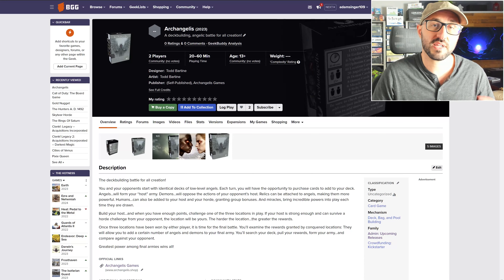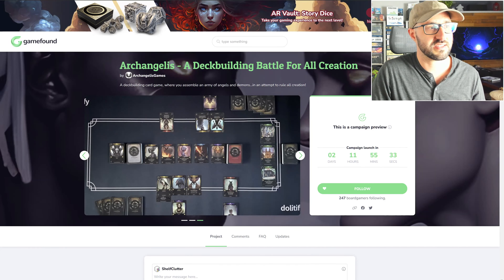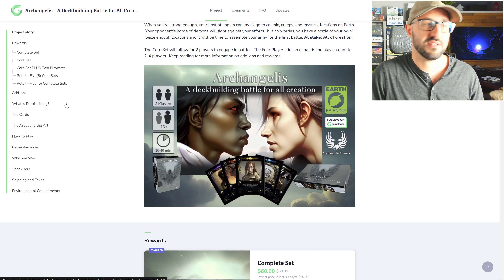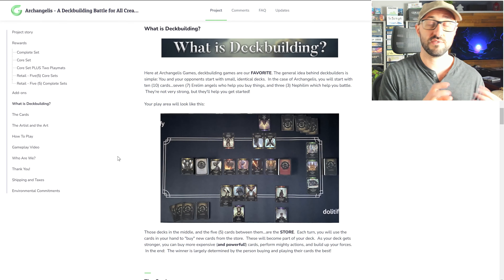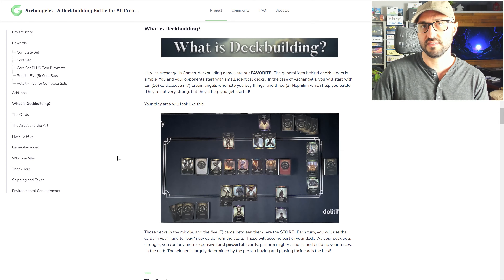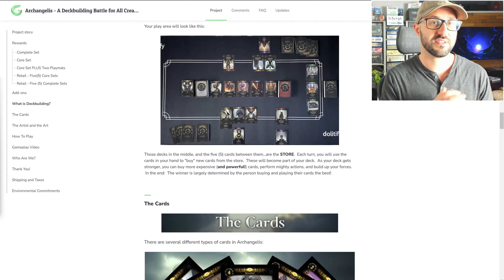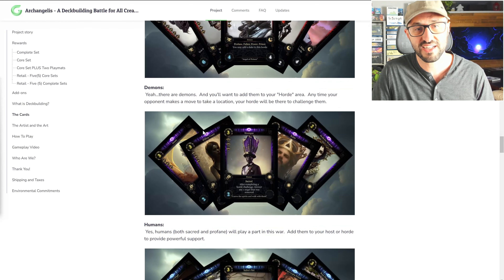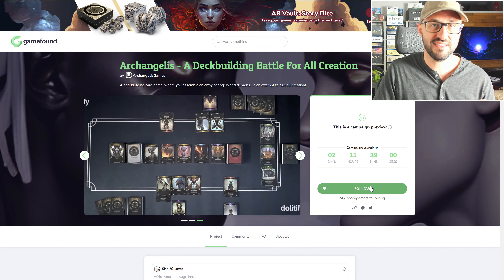🌱Short Preview of Archangelis